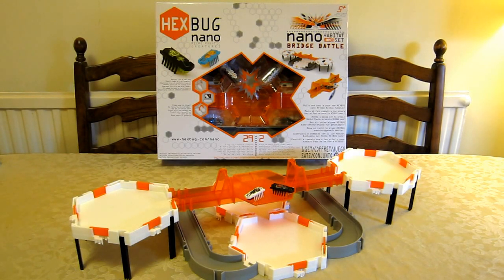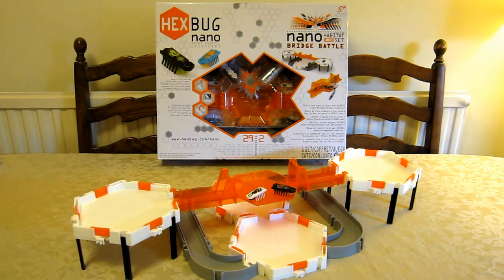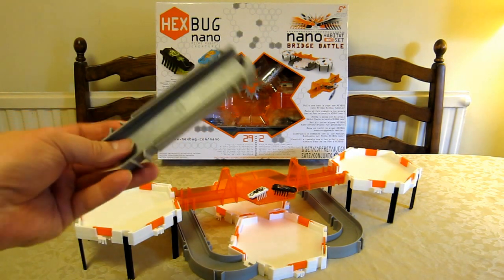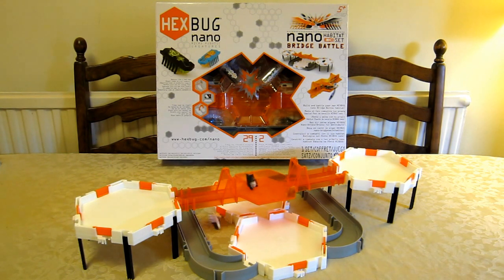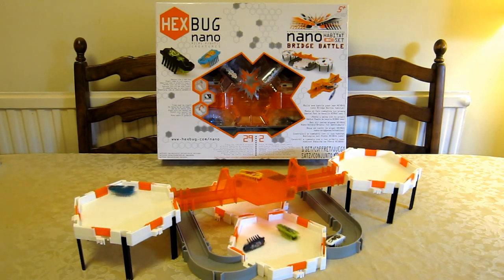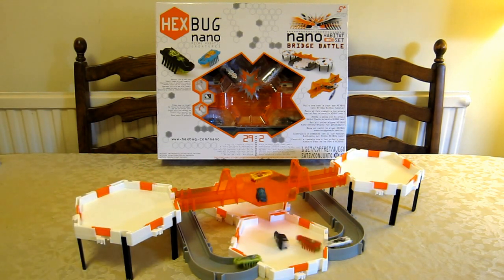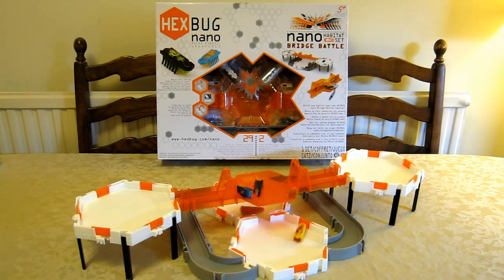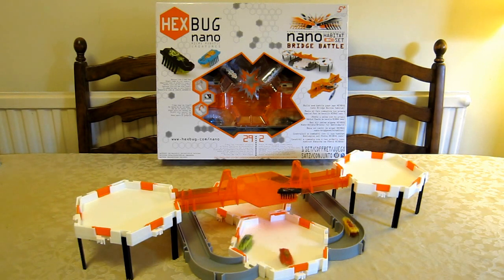in HD - HexBug Nano - Bridge Battle Habitat Set - Detailed Review and Demo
In this video I show you all the parts and peices included within the 'Bridge Batte Habitat Set'.
The track set-up is just one of many possible options.
This set can be combined with other habitat sets into expansive habitat race tracks / battle arenas etc. (To see how this can be integrated - see my other videos)